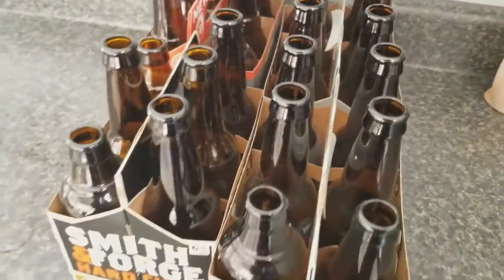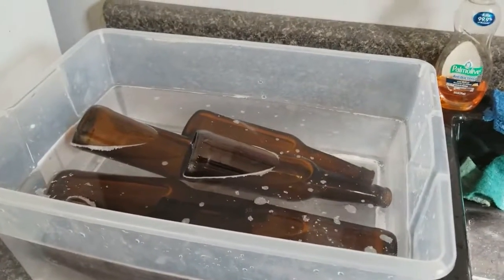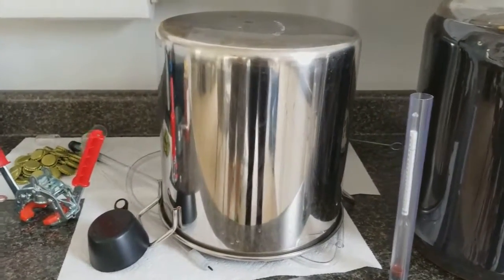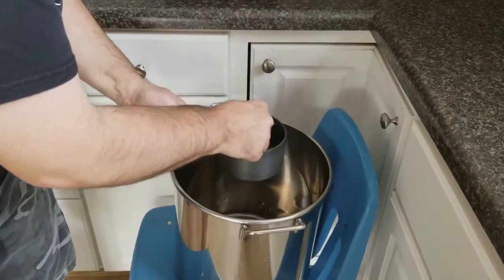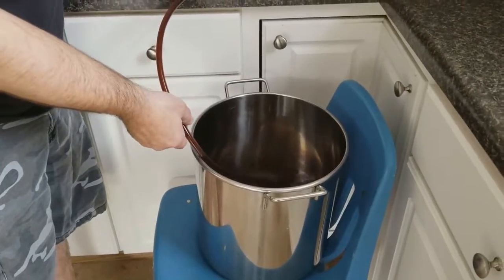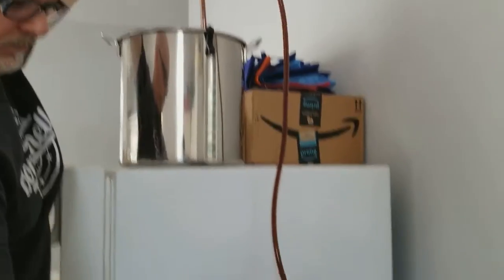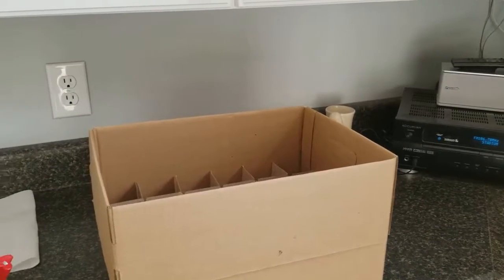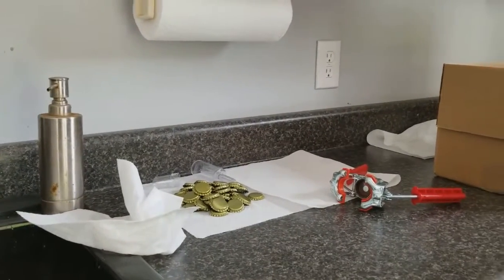Beer bottling day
The bottling process after your home brew beer has been fermented